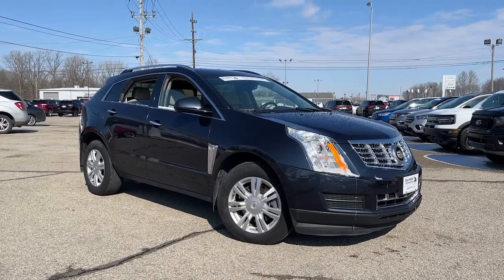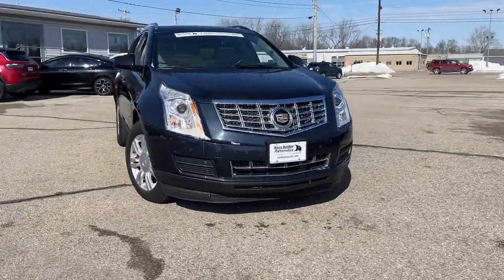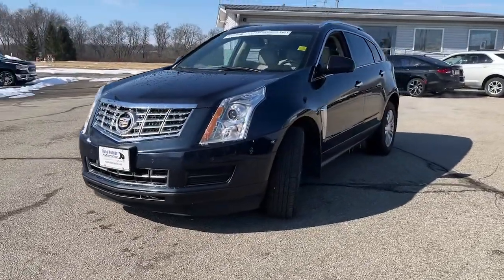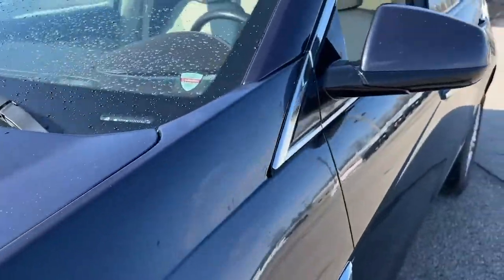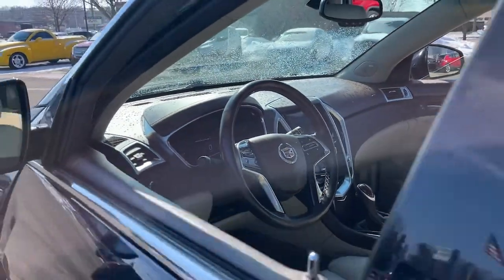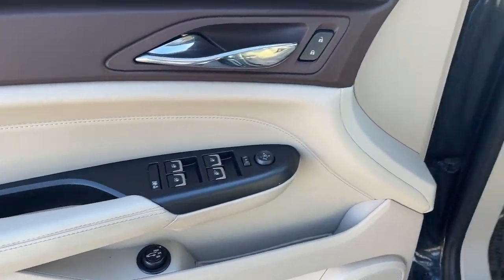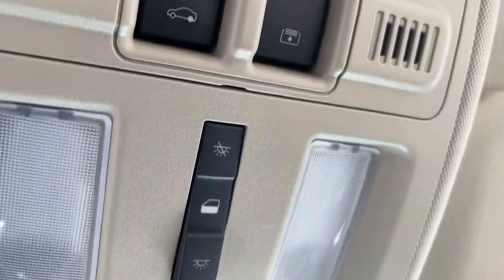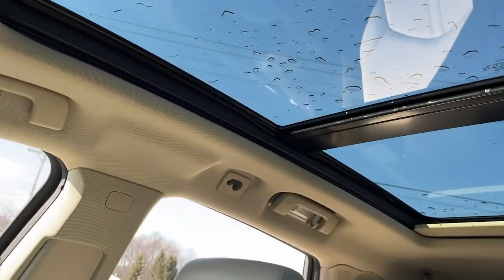2015 Cadillac SRX Newcastle, Muncie, Anderson, Fishers, Noblesville, IN 2138603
Sapphire Blue Metallic Used 2015 Cadillac SRX available in Newcastle, Indiana at Russ Hubler CDJR. Servicing the Muncie, Anderson, Fishers, Noblesville, IN area.

Sapphire Blue Metallic 2015 Cadillac SRX Luxury AWD 6-Speed Automatic 3.6L V6 DGI DOHC VVTbrbrOdometer is 4429 miles below market average!brbrbrReviews:br  * If youre in the market for 5-passenger luxury crossover-SUV with expressive styling, cutting-edge high-tech infotainment and a powerful standard engine, the 2015 Cadillac SRX warrants a test drive. Source: KBB.combr  * Abundant luxury and safety features; balanced ride and handling; classy cabin design; ample electronics features. Source: Edmundsbr  * Seemingly sculpted from a solid block of steel, with an aggressive stance and jewel-like details, the Cadillac SRX stands deliberately apart from a world of look-alike crossovers. Accessing the cargo space is easy, thanks to the available power liftgate with programmable memory height. Standard on the Performance and Premium Collections: 20-inch 7-spoke bright machined-finish aluminum wheels with premium painted accents. Also available is the choice of 20-inch aluminum wheels with either a polished or bright chrome finish. The available UltraView sunroof spans both front and rear seats and gives the SRX an even more spacious feel. The available heated and ventilated front seats provide just the right level of comfort. The direct-injected 308hp V6 engine delivers instant acceleration and still retains remarkable fuel efficiency without demanding premium fuel. You can drive your SRX with confidence, thanks to its available torque-vectoring All-Wheel Drive with electronic rear Limited-Slip Differential. It senses road conditions, anticipating traction loss and transferring engine torque to the proper wheel preemptively. With the ability to use multitouch gestures the available CUE is as easy to use as a smartphone. Find a song, make a call, input destinations through the available navigation system, and more through voice recognition. An available rear-seat DVD entertainment system is available on dual rear facing flip-up 8-inch screens. Available 4G LTE connectivity allows you to create an in-car Wi-Fi network. Using radar sensors, rear cross-traffic alert warns the driver of oncoming traffic with visual and audible or available directional seat pulse alerts if moving vehicles are detected. Source: The Manufacturer Summary